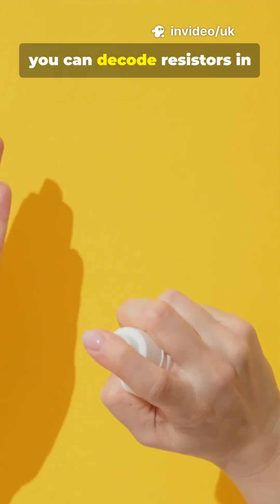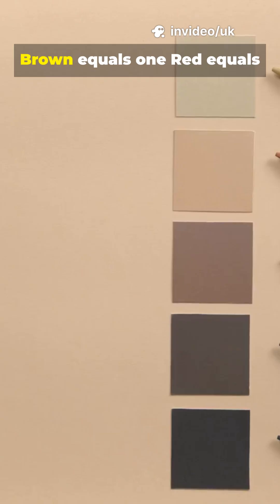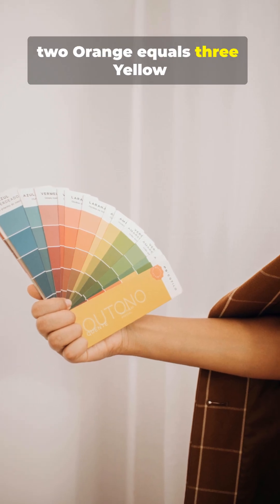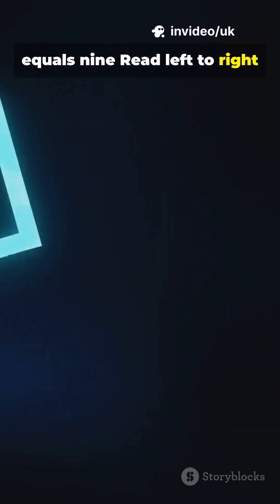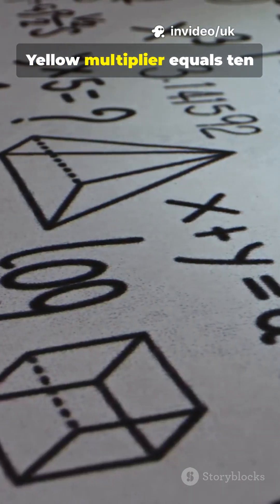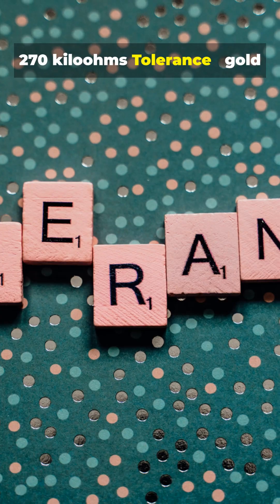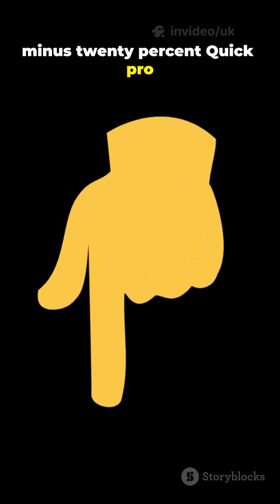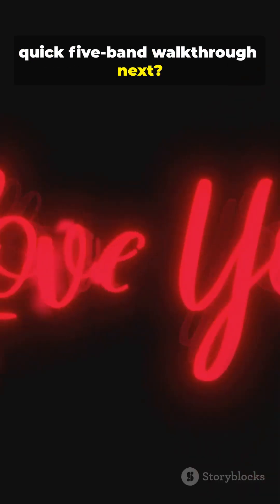Learn to calculate resister values in 60 seconds!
You can comment on the ideas of videos, past papers you need or other explanatory videos. It will be uploaded within a week.
Do you want to advertise your channel or company on our channel?

Are you an educator taking private classes?This is a perfect chance to advertise your classes. Just a simple method. Make a video on any of the educational topics and send it to or upload it to your personal Google Drive and send the link to the same email. Your video will be verified and published on our channel.